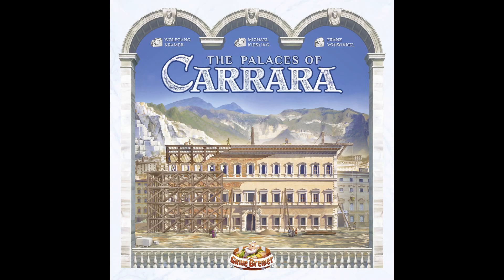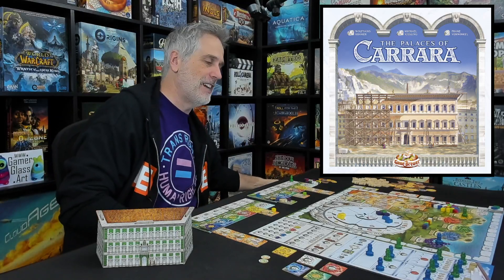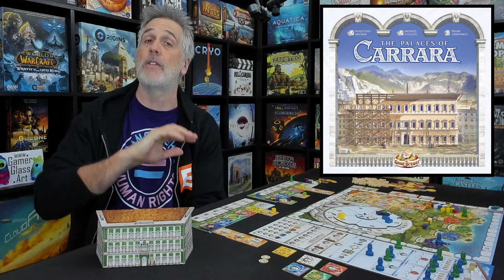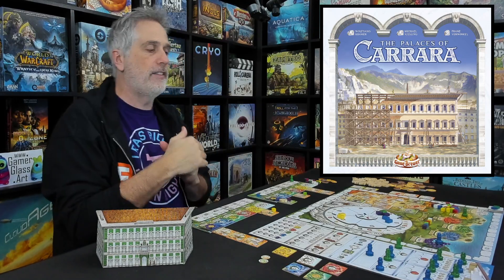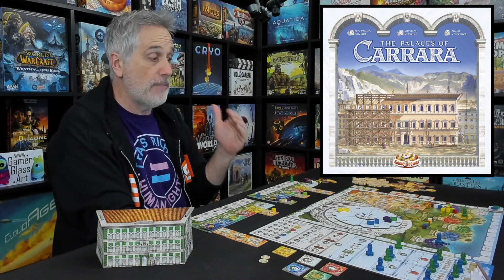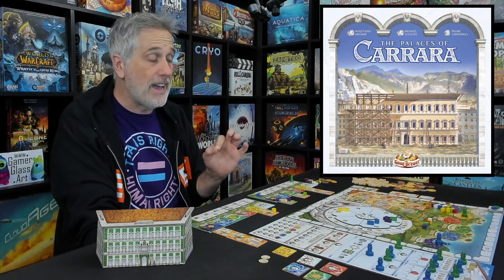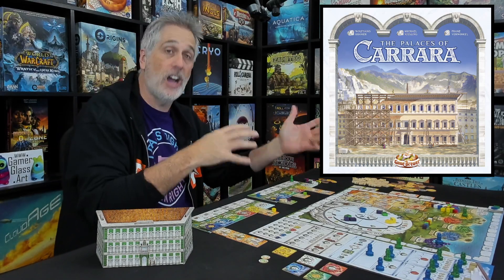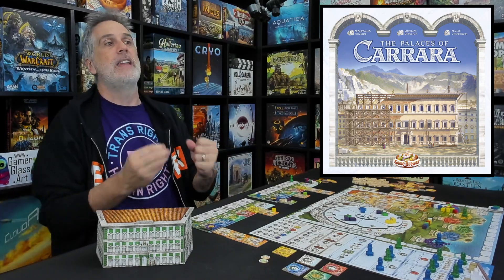Palaces of Carrara 2nd Edition | Rahdo's Final Thoughts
A video outlining gameplay for the boardgame Palaces of Carrara 2nd Edition.